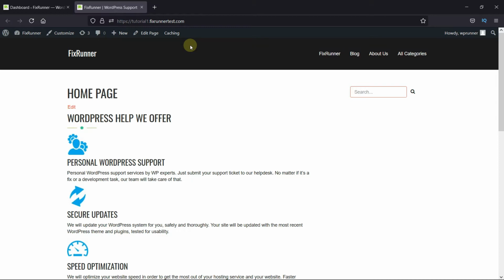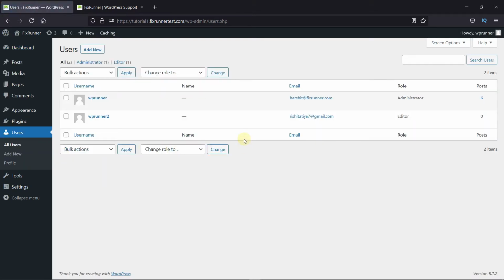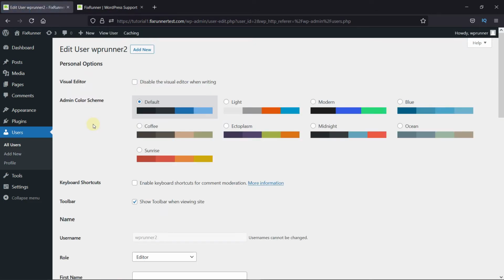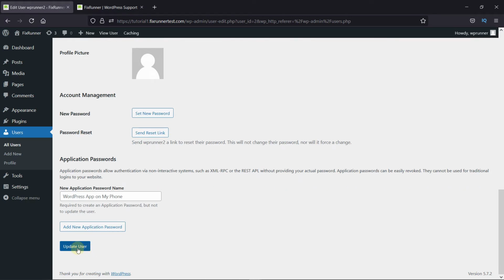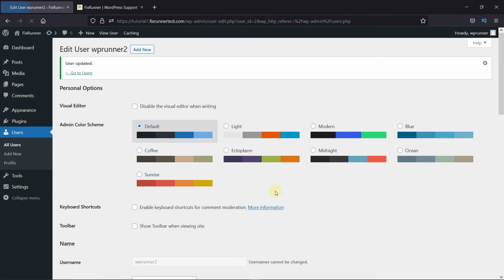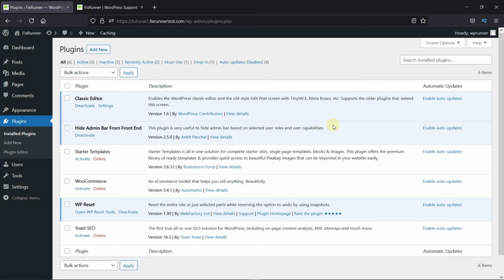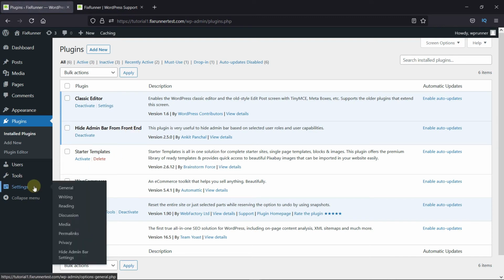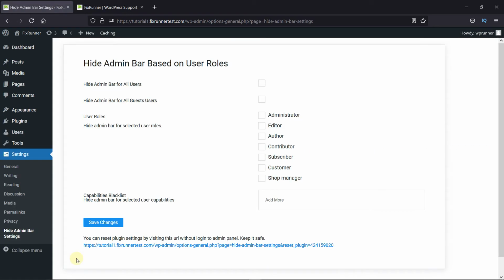How To Disable WordPress Admin Bar For All Users Except Administrators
The quick and easy way to Disable WordPress Admin Bar for All Users Except Administrators is here. WordPress displays an admin bar on the top for all logged-in users. This toolbar is visible in the WordPress admin area as well as all other pages when you are logged in.

0:12 - Introduction
0:32 - Method #1
1:03 - Method #2